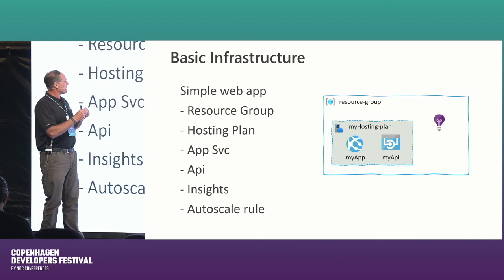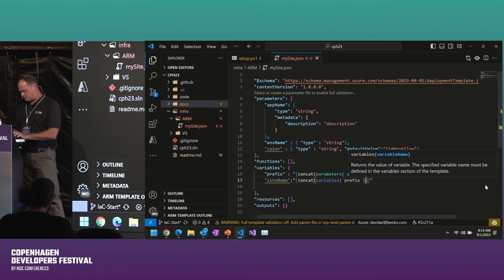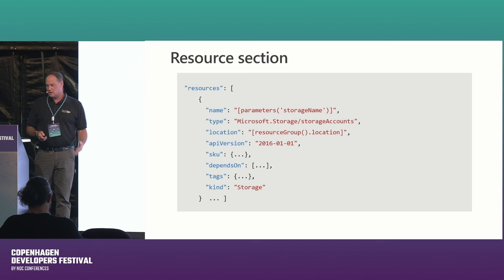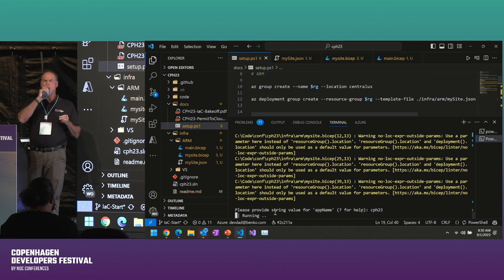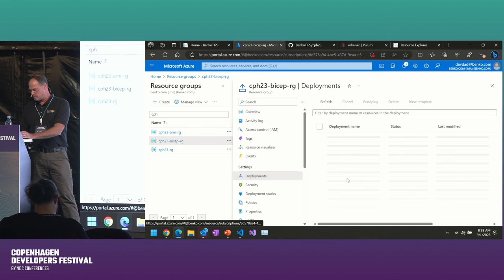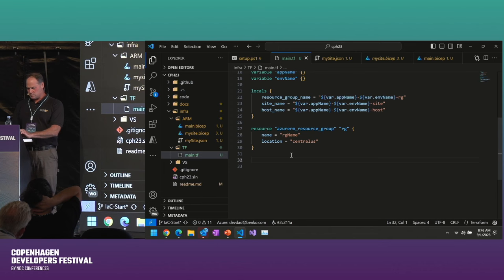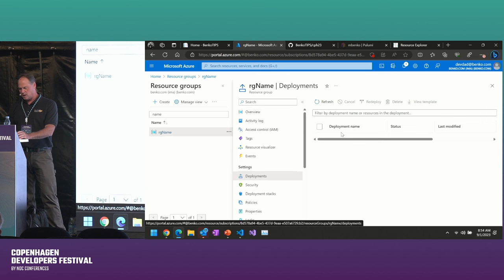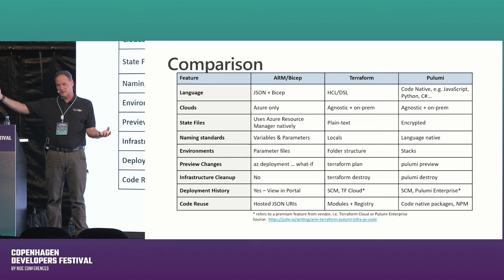IaC Forged in Code: ARM/Bicep vs Terraform vs Pulumi - Mike Benkovich - Copenhagen DevFest 2023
This talk was recorded at NDC's Copenhagen Developer's Festival.

Infrastructure as Code (IaC) is a powerful way to automate the deployment of your Azure infrastructure. With IaC, you can define your infrastructure in code, and use that code to deploy and manage your resources.

In this session, we will explore the different ways to use IaC in Azure, including Azure Resource Manager (ARM) templates, Microsoft's Bicep language processor, and popular open-source tools like Terraform and Pulumi.

We'll also compare the pros and cons of each approach, and discuss when it's best to use each one. Whether you're new to IaC or a seasoned veteran, this session will provide you with the knowledge you need to take your cloud deployments to the next level.